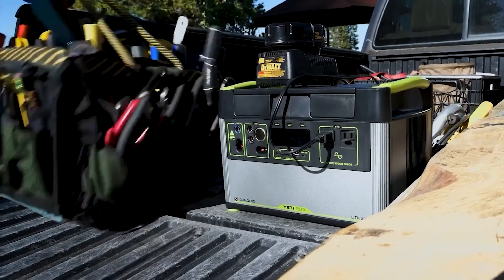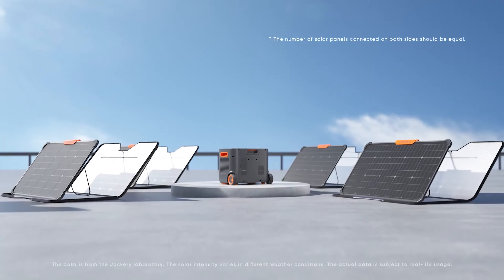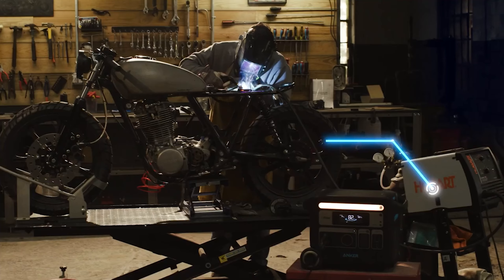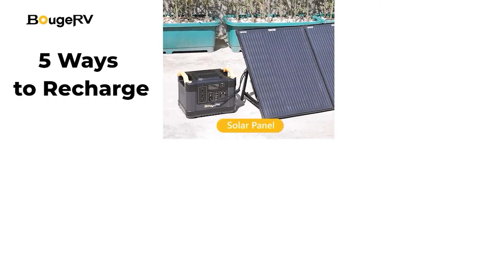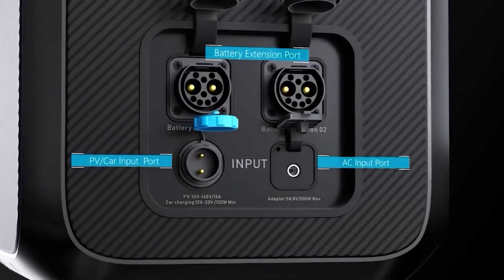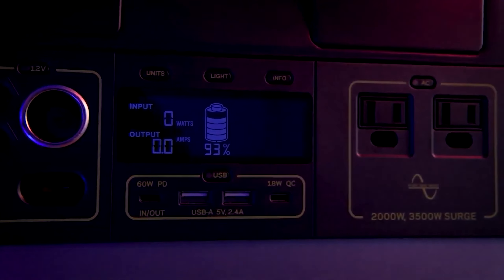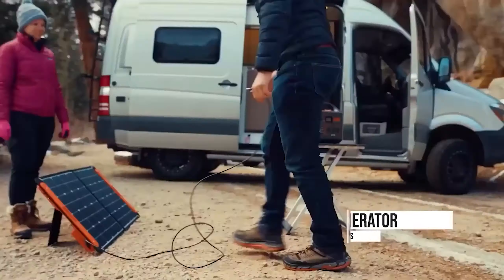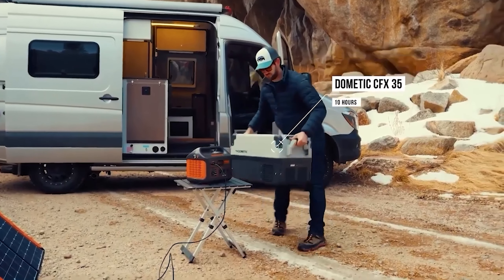The Best Solar-Powered Generators of 2024, Tested and Reviewed